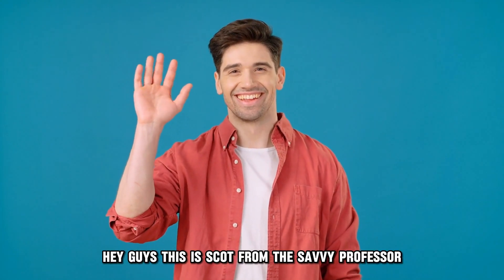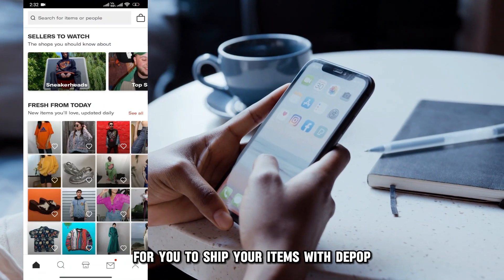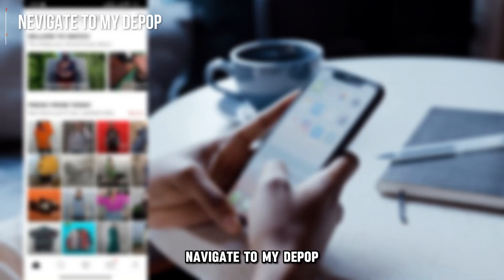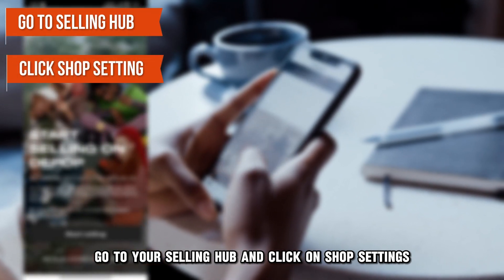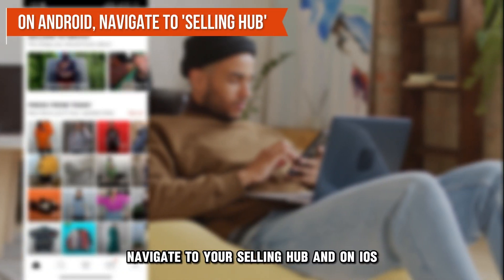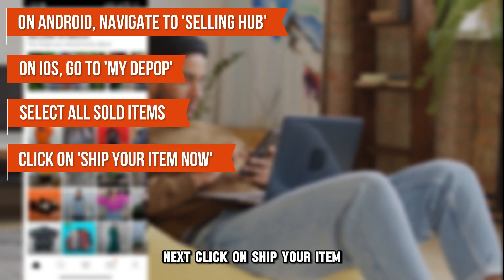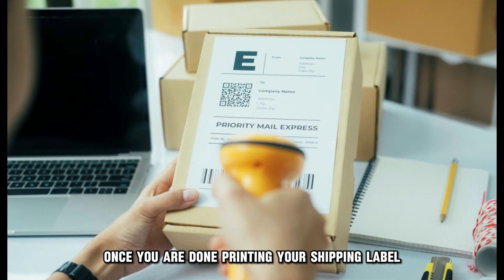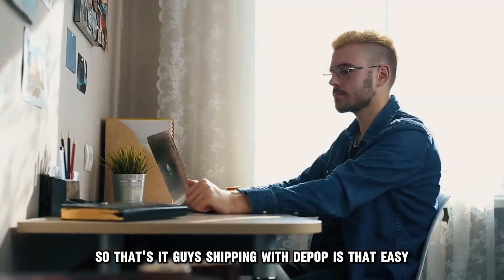How To Ship With Depop (How Do I Ship A Package With Depop?)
How To Ship With Depop (How Do I Ship A Package With Depop?). In this video tutorial I will show you how to ship with Depop.

For you to ship your items with Depop, first ensure that you've selected the 'Ship with Depop' option on your listing before a buyer makes a purchase.
To use Depop shipping label on iOS:
• Navigate to 'My Depop.'
• Head over to 'Menu' and select 'Shipping.'
On Android:
• Go to your 'Selling Hub' and click on 'Shop Settings'.
• Select 'Depop Shipping'.

To generate Depop shipping labels for your items, follow these easy steps:
• If you are using an Android device, navigate to your 'Selling Hub,' and on iOS, go to 'My Depop' and then select 'All Sold Items.'
• Next, click on 'Ship Your Item Now'.
• To get the label, either print it from your email receipt or visit the nearest post office, where they will scan your QR code.
• Once you are done printing your shipping label, stick it on your package using clear tape and drop it off at a blue USPS collection box or the nearest Post Office.